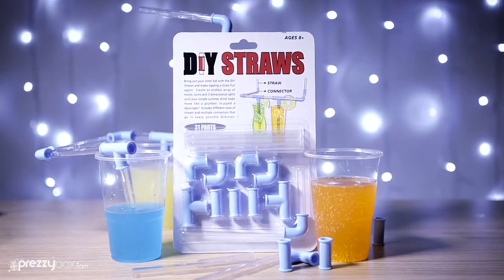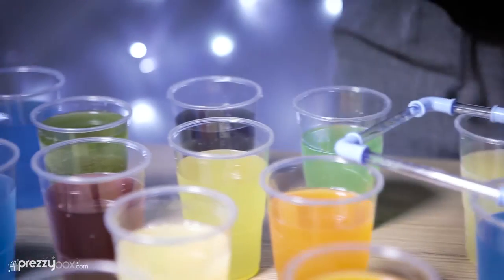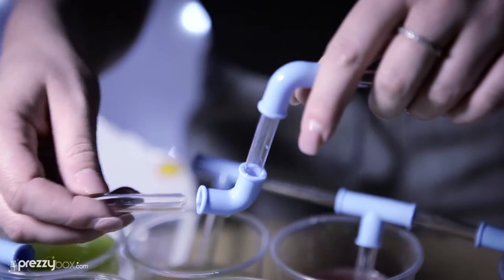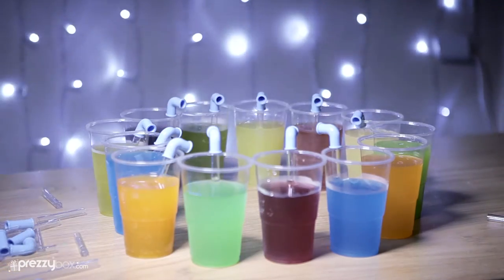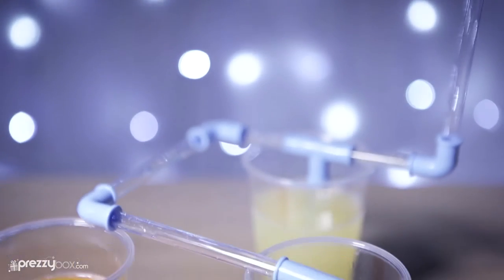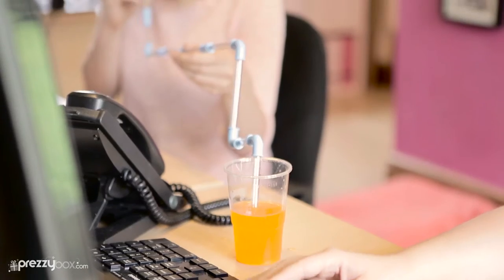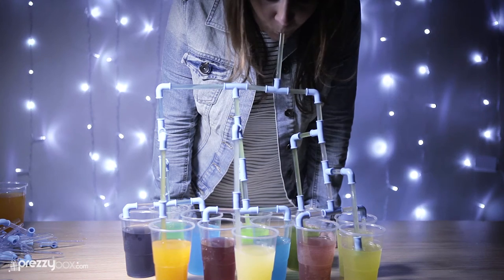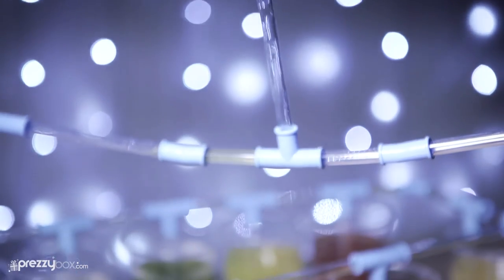DIY Drinking Straws - Connect & Create A Liquid Maze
Create your own crazy straws with this DIY straw kit!

Connect and create a liquid maze using the DIY Drinking Straws. With over 21 different combinations you can try to curve and connect several pipes to each other to make the craziest and biggest maze possible.

Perfect for pre drinks or students you could make this the perfect party piece. For an even better experience why not buy more than 1 packet and watch as the maze gets bigger and bigger.